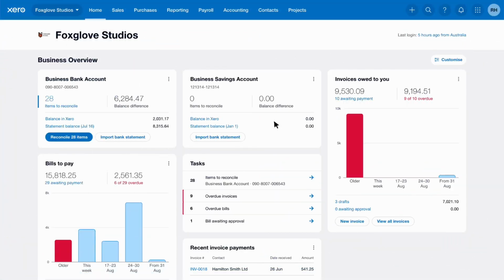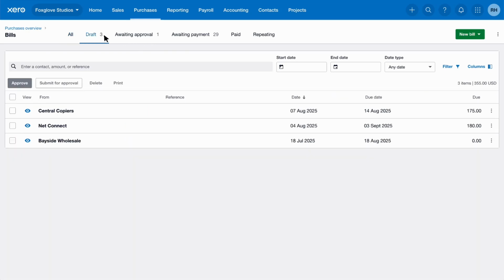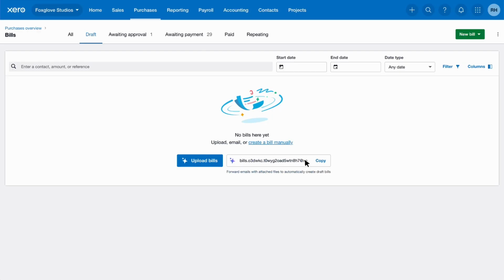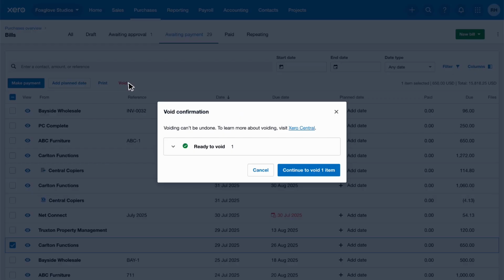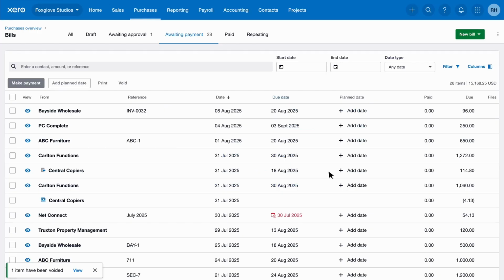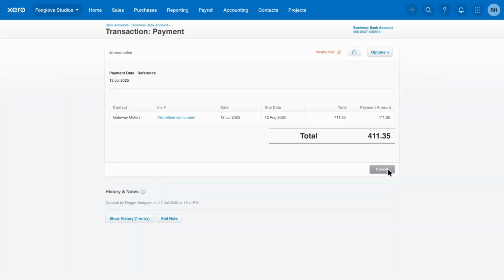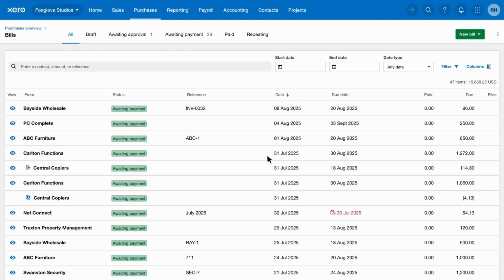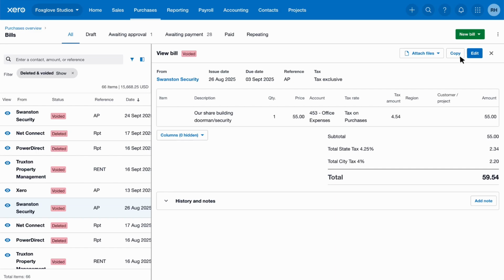XERO ACCOUNTS PAYABLE： DELETE DRAFT, OR VOID APPROVED BILLS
Made an error on a bill? Learn the correct way to delete or void a bill in Xero! This guide covers deleting drafts and the required steps for voiding approved bills to maintain your audit trail. Essential Xero accounts payable tips for quickly removing incorrect supplier invoices and keeping your records flawless.